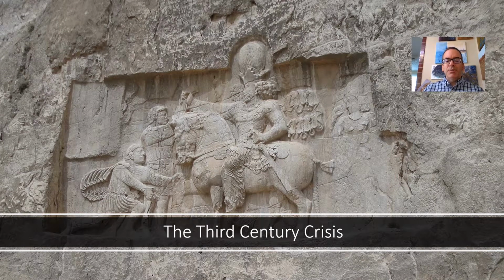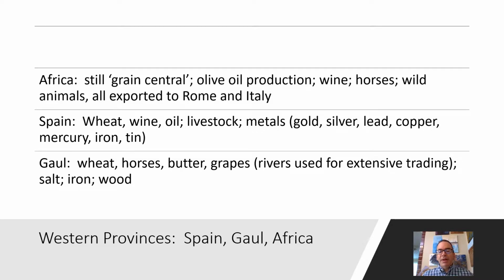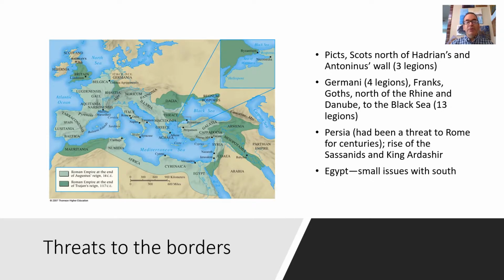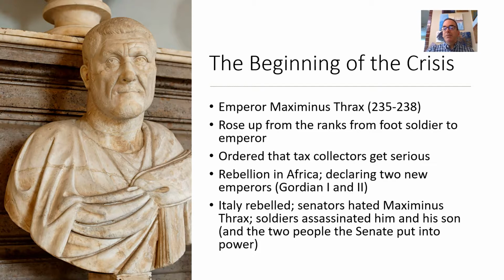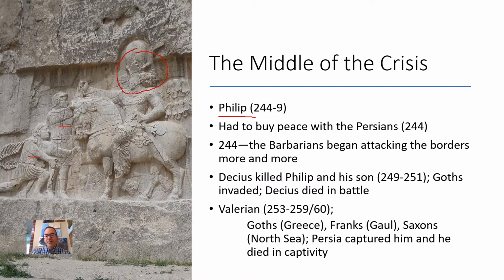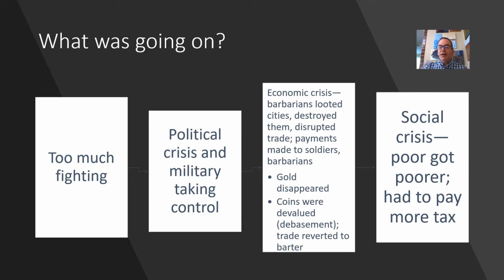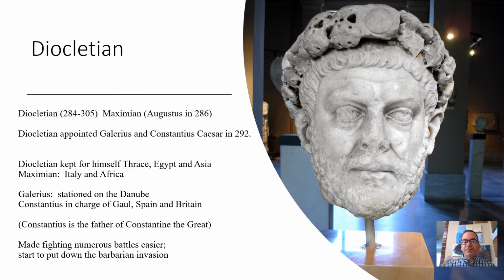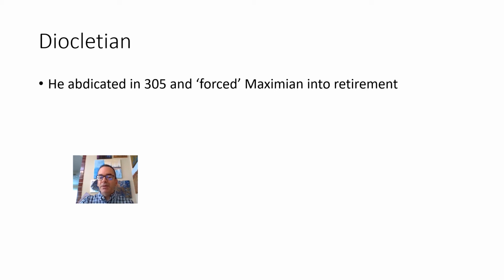Week 11 Third Century Crisis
This is a lecture for my Roman Empire course (HIST 338) at California State University, East Bay campus.